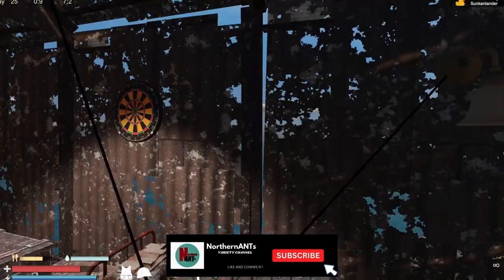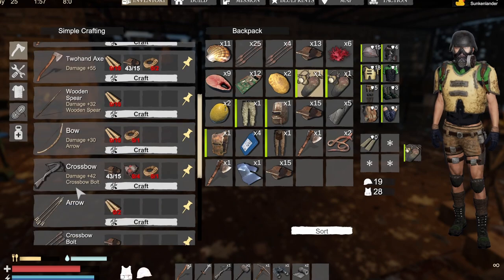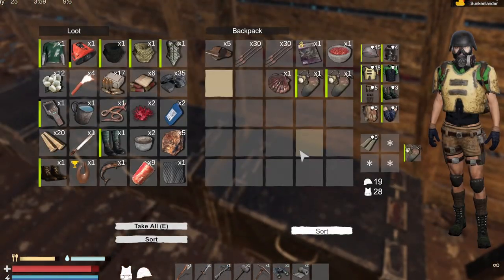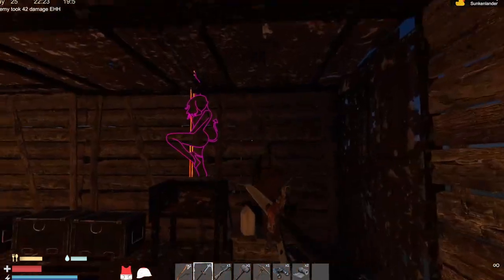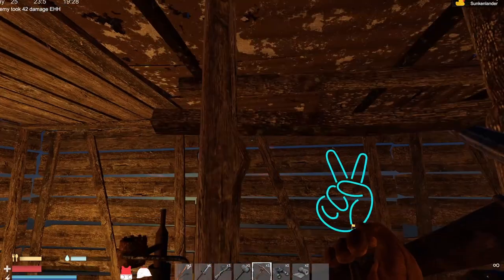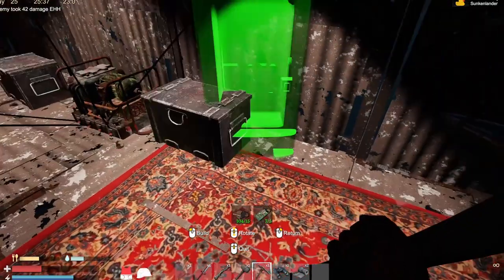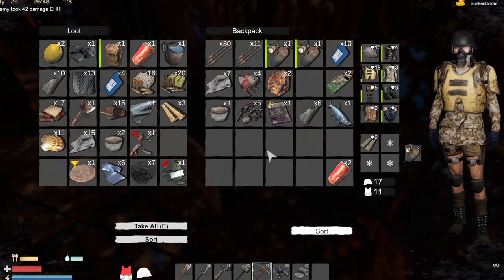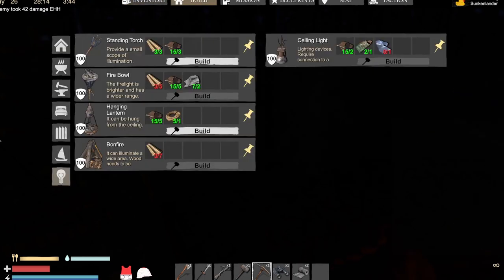Sunkenland - episode 13 - in over my head - Attack a strong Island